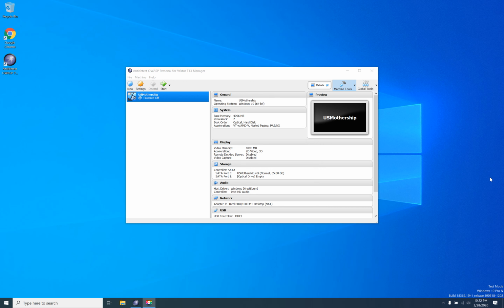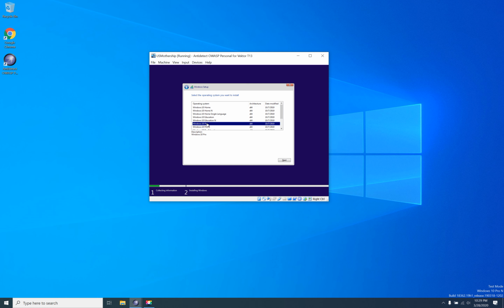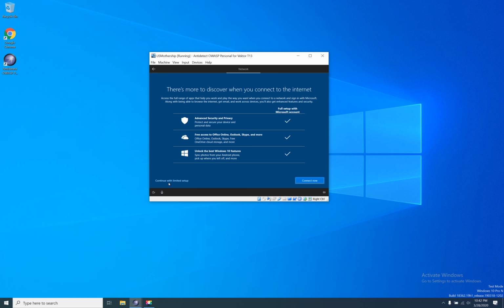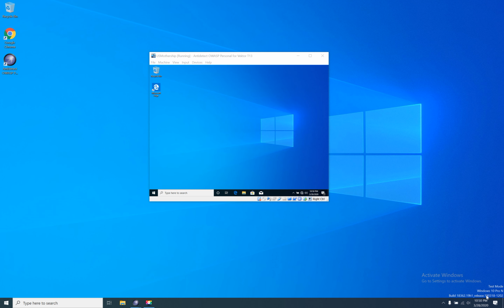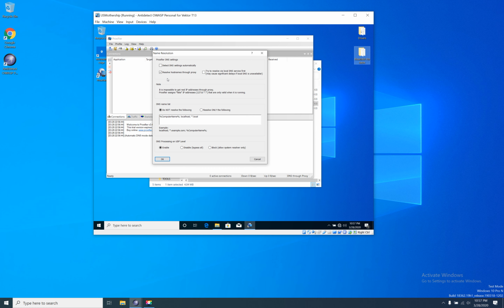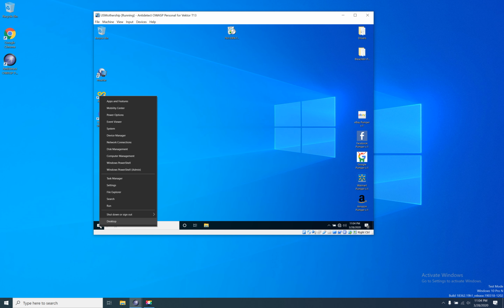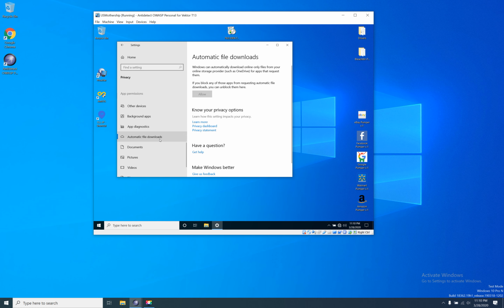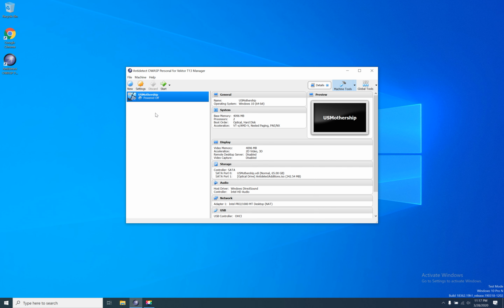🆕antidetect Browser - Owasp 👉 Antidetect New Configs Official Video 2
Changelog:
 1. Added support for Radeon host graphics cards

 2. Network mode Nat now has the signatures of a regular WiFi router to protect against Deep packet inspection

 3. Added support for Windows 7

 4. Added game mode

 5. In game mode, support for original Nvidia video drivers is added

 6. Fix non-standard screen resolutions

 7. Added 500 new iron configurations

 8. More than 30 small fixes

 9. Added utility for working with ssh tunnels to AntidetectAdditions package

 10. A utility has been added to the AntidetectAdditions package to protect against requests for local user data from web resources

 11. Into the AntidetectAdditions package added utilities for emulating a video camera and replacing images with static / dynamic

Owners of personal versions can write to the bot to receive a free update of the personal version:

This video is all about antidetect browser - owasp information but also try to cover the following subject:
-antidetect new configs
-linken sphere browser
-antidetect browser cracked

So you would like to know more about antidetect browser - owasp, i did too and here's the the video i made.
Antidetect browser - owasp intrigued me so i did some research study and created this yt video .
If you would like to discover more about antidetect new configs I suggest you to take a look at our various other video clips
Now that you have viewed my youtube vid regarding antidetect browser - owasp did it helped?